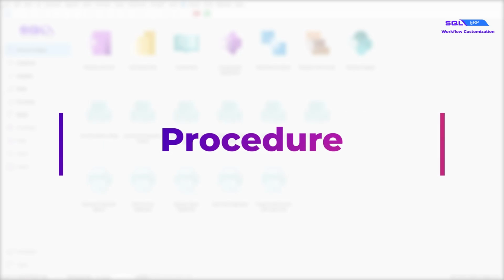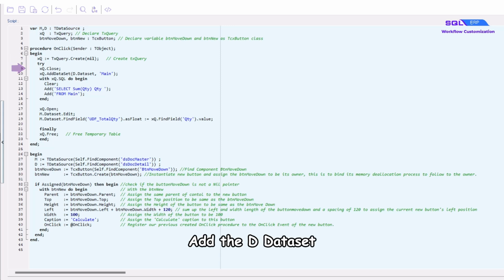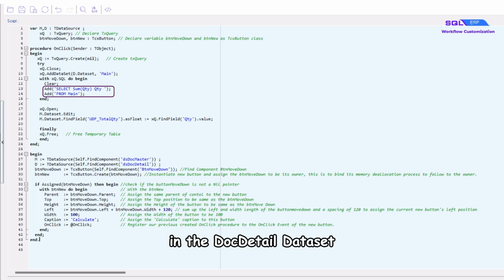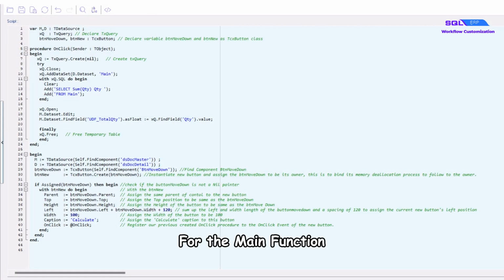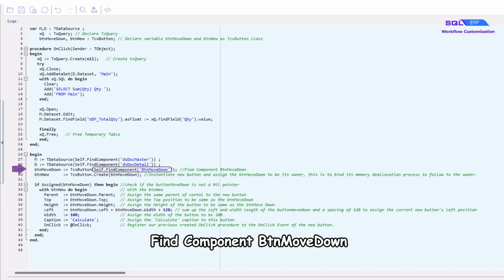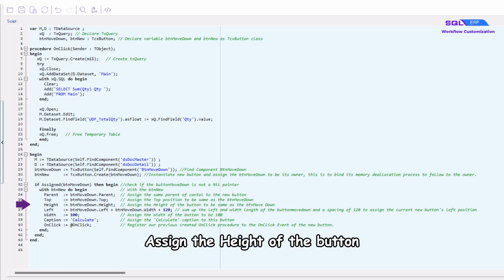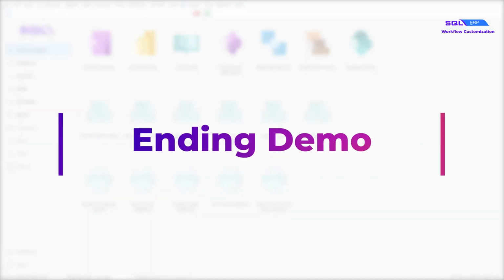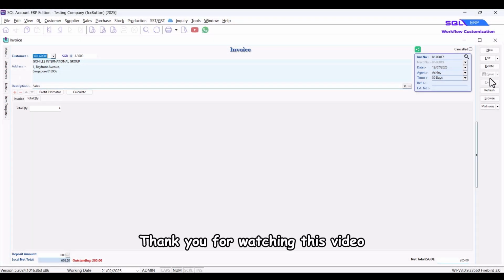DIY Script - TcxButton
In this step by step tutorial for beginner, learn how to create the button in SQL Account.

With utilizing this TcxButton class, you can customize your interface at the Invoice or other documents to include an additional Button that can execute a certain task you given.

In this tutorial, I will guide you on how to utilise TcxButton in the OnOpen event to add a button in the Sales Invoice.

The result of this script is that whenever the user opens the Sales Invoice, the button will be created and resides beside the Button Move Down of the Invoice. And this button will function to sum up the Qty of all items in the invoice and display it in the browse table.

𝐓𝐢𝐦𝐞 𝐒𝐭𝐚𝐦𝐩𝐬
00:00-00:14 Introduction
00:15-00:36 Usage of TcxButton
00:37-00:58 Create DIY Field
00:59-02:03 Procedure
02:04-03:10 Main Function
03:11-03:35 Ending Demo